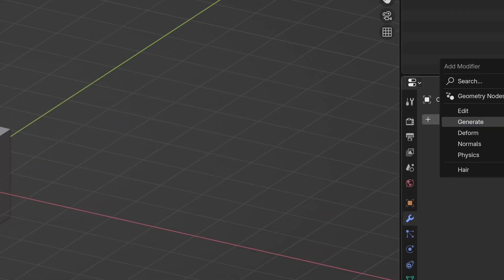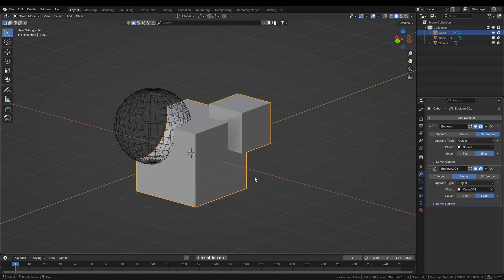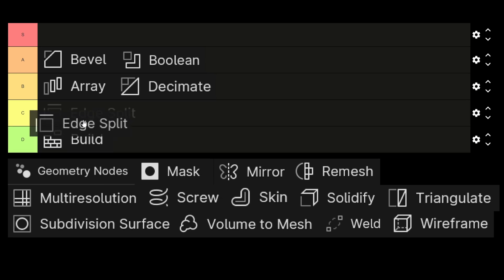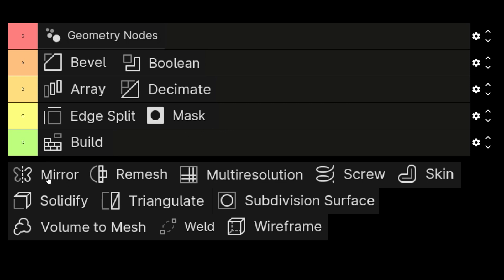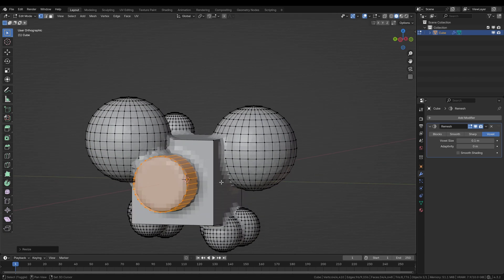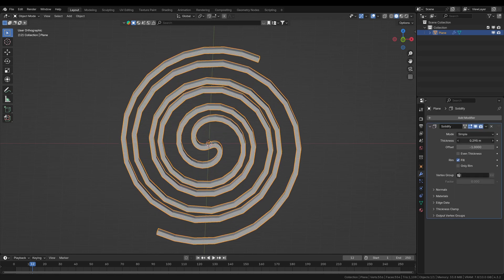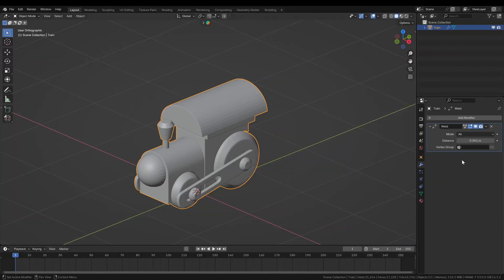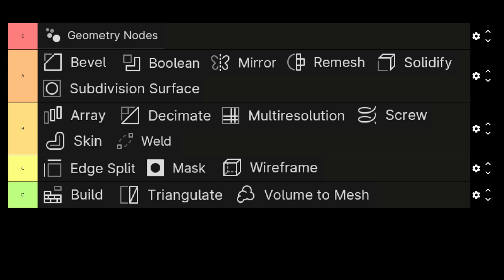The Modifier Tier List: From Best to Worst (With Examples)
or Fiverr: (a bit more expensive due to service fee)

Timestamps:

0:00 - Intro
0:17 - Array
0:48 - Bevel
1:32 - Boolean
2:10 - Build
2:49 - Decimate
3:55 - Edge Split
4:41 - Geometry Nodes
5:30 - Mask
6:01 - Mirror
6:44 - Multiresolution
7:32 - Remesh
8:14 - Screw
8:56 - Skin
9:28 - Solidify
10:15 - Triangulate
10:49 - Subdivision Surface
11:28 - Volume to Mesh
11:48 - Weld
12:31 - Wireframe
13:31 - Summary